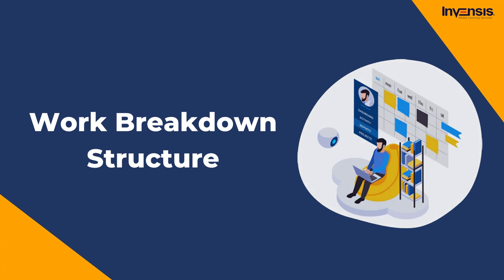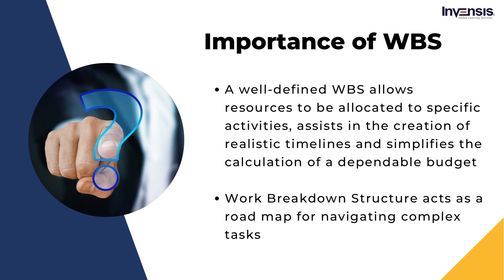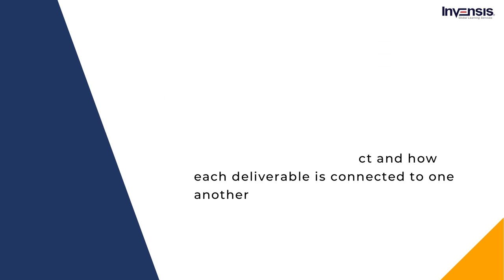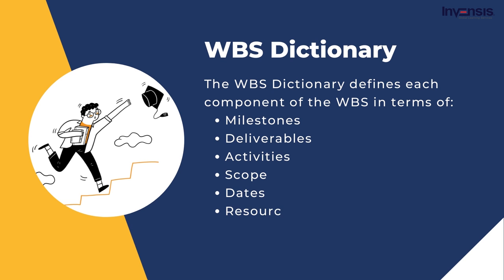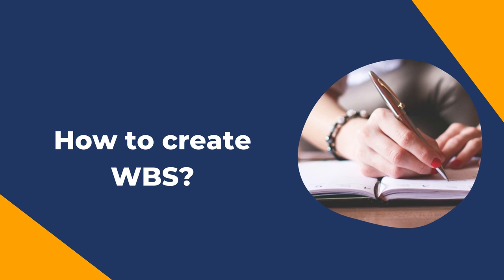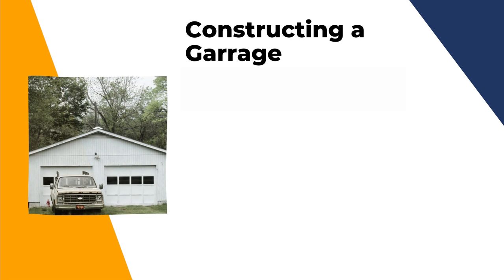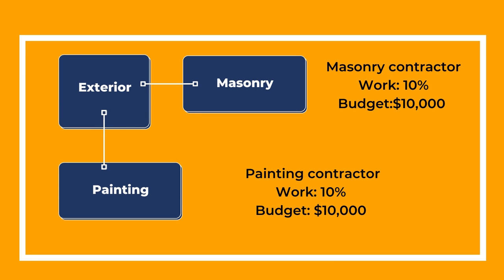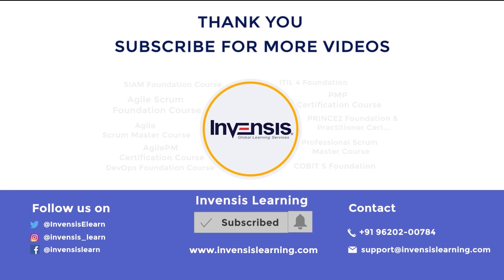Work Breakdown Structure | Project Management | Invensis Learning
This video on "Work Breakdown Structure" discusses the various aspects and components of a Work Breakdown Structure along with the best practices to keep in mind while creating one. The following topics are covered in the video "Work Breakdown Structure":

00:00:00 Introduction
00:00:23 Agenda
00:00:46 What is WBS?
00:01:10 Definition of WBS by PMBOK
00:01:31 Importance of WBS
00:02:17 Types of WBS
00:02:32 Verb-Oriented WBS
00:03:10 Noun-Oriented WBS
00:03:43 Time-Phased WBS
00:04:01 What is included in WBS?
00:04:49 WBS Dictionary
00:05:36 Task Number
00:05:50 Task Owner
00:06:03 Task Dependency
00:06:22 Cost Estimation
00:06:31 Estimated Timelines
00:06:47 Task Status
00:07:03 How to create WBS?
00:08:31 Sample WBS
00:09:01 Deliverable Based WBS
00:10:34 Phase-Based WBS